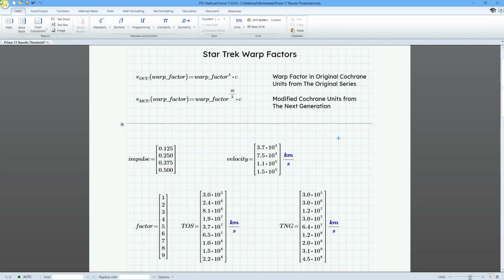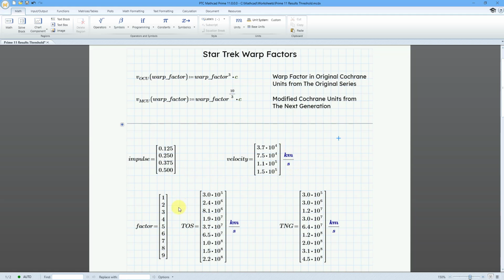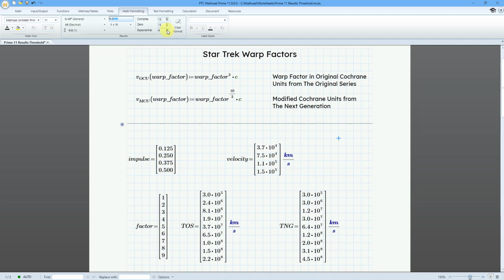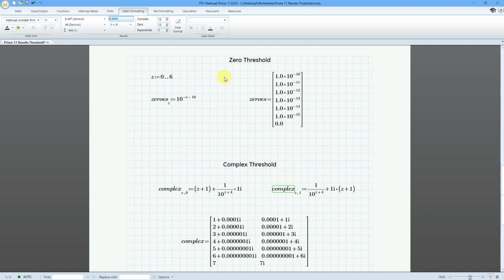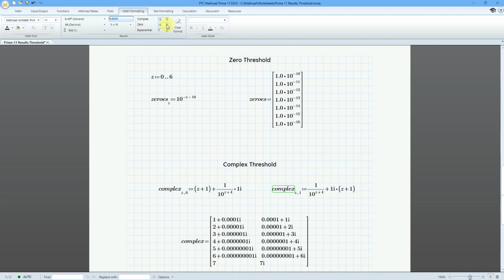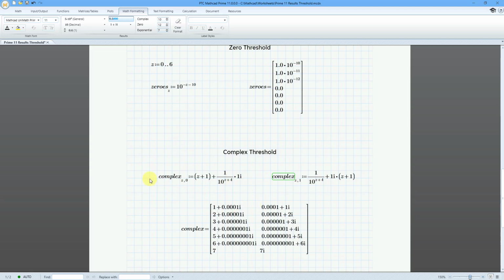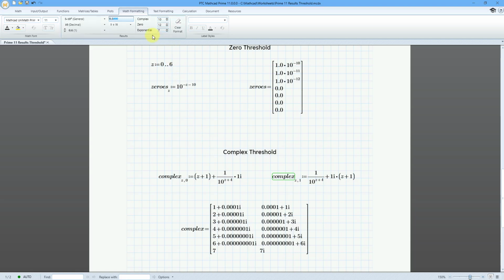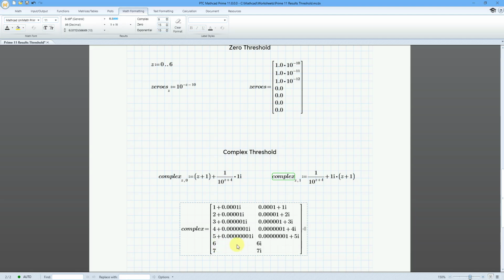Mathcad Prime 11 - Results Thresholds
This Mathcad Prime 11 tutorial shows the new controls for the thresholds that affect display of results with exponents, complex numbers, or as zeroes.

Thanks,
Dave